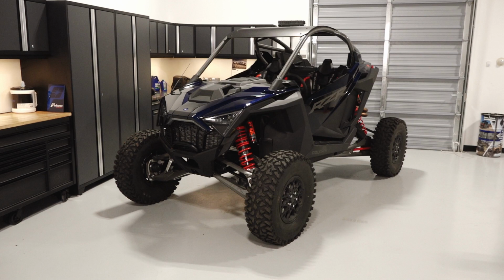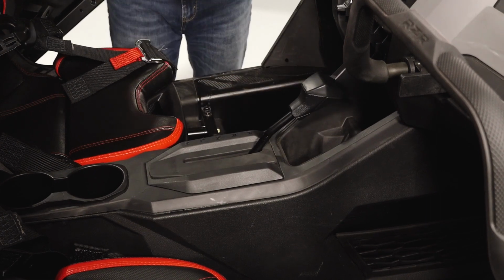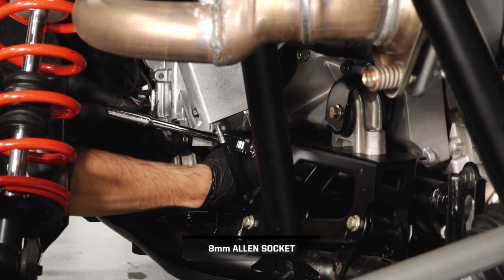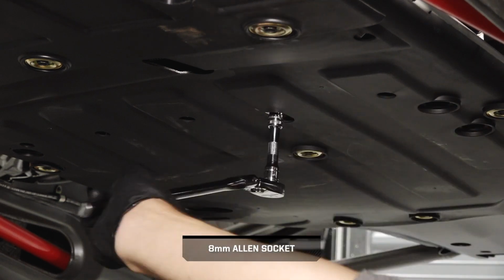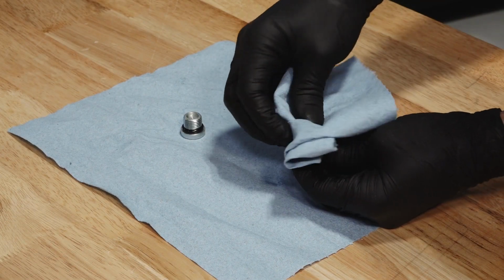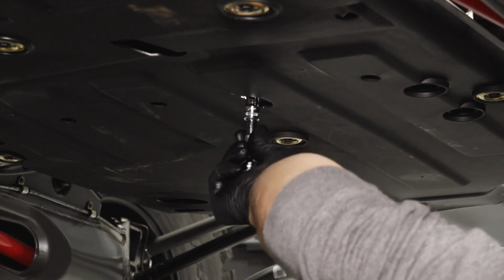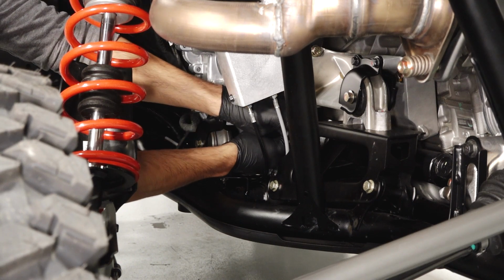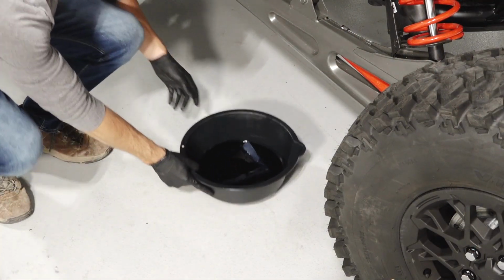RZR Pro R Transmission Fluid Replacement | Polaris RZR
Front gearcase fluid replacement for 2022+ RZR Pro R Sport, Pro R Premium, Pro R Ultimate, and Pro R Ultimate Launch Edition.

Polaris RZR connects people to places that create unforgettable experiences. Always in pursuit, always on the throttle, and enabling riders to overcome obstacles as they push life to the limits.